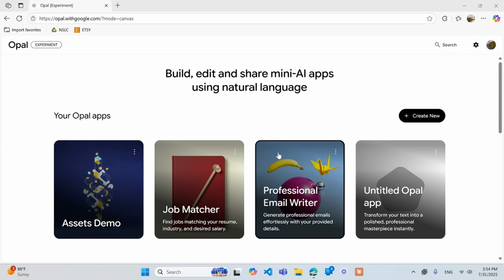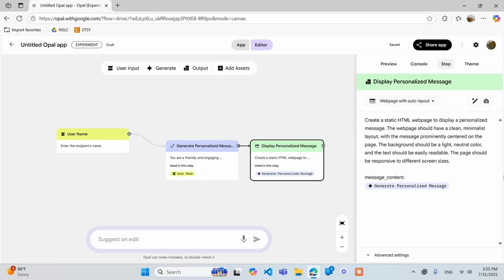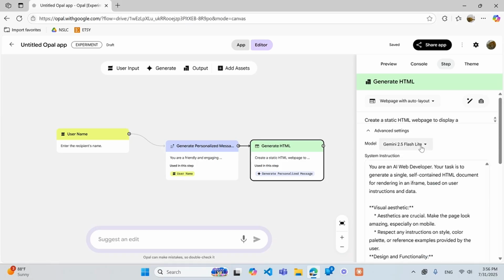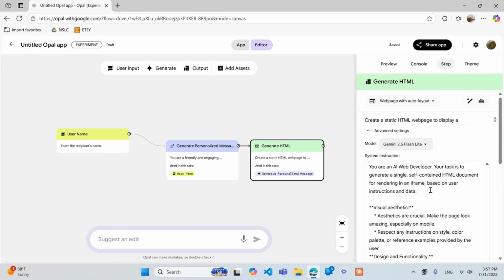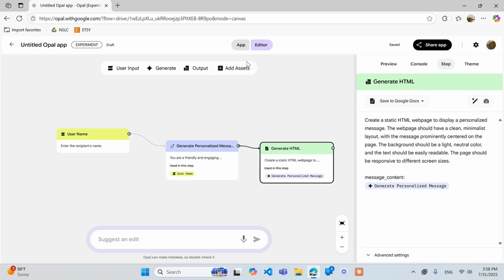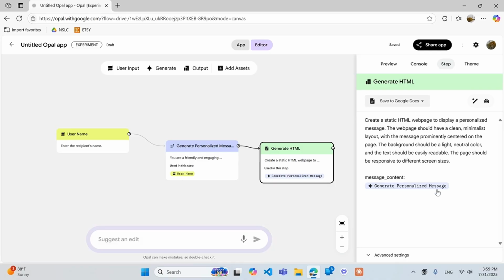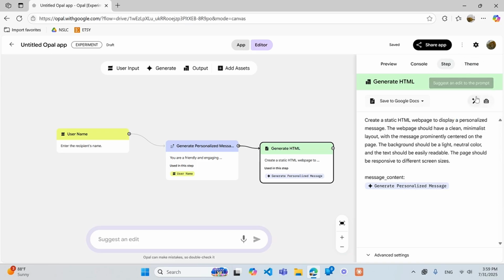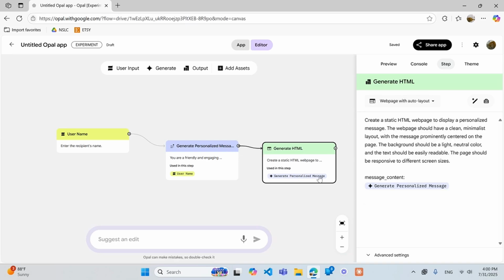Complete Guide to Google Opal Output: Format & Export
The output step is where your AI app delivers its final results! This tutorial covers every output option in Google Opal, from simple text displays to professional web formatting and Google Workspace integration.

Output Types Explained:
Manual Layout - Raw text output exactly as generated, no formatting
Webpage and Autolayout - Professionally formatted web display with AI-powered styling
Save to Google Docs - Direct export to new Google Documents in your account
Google Slides Integration - Output results directly to presentation slides
Google Sheets Export - Send structured data to spreadsheets for further analysis

Advanced Output Features:
AI Models for Formatting - Flash lite, Flash, and Pro models for different complexity levels
System Instructions - Built-in prompts that control output formatting
Custom Styling - Modify color schemes and visual presentation through prompts
Variable Integration - How previous generate steps feed into your output

Key Best Practices:
Separation of Concerns - Keep AI processing in generate steps, use output for formatting only
Model Selection - Choose Flashlight for simple displays, Pro for complex interactive features
Workspace Integration - Outputs automatically save to your connected Google account
Prompt Optimization - Use the suggestion feature to refine output formatting

Pro Tips:
The webpage autolayout feature is incredibly powerful - it combines generation and formatting into one step, making it perfect for creating professional-looking results without complex setup.

Remember that output steps should focus on presentation, not processing. Do your heavy AI work in generate steps, then use outputs to make results look great.

Google Workspace integration means your apps can seamlessly fit into existing workflows, automatically creating documents, slides, or sheets that users can immediately work with.

Ready to create professional outputs? Apply these formatting strategies to make your Google Opal apps shine!